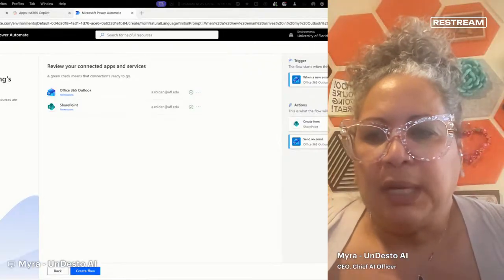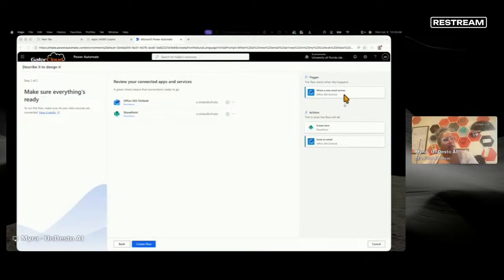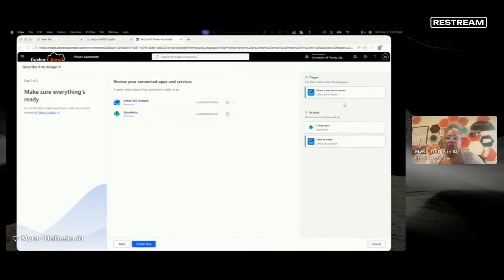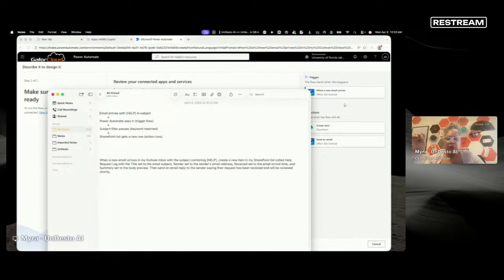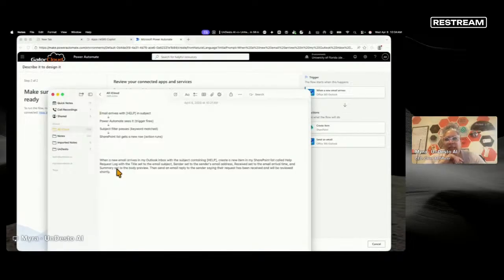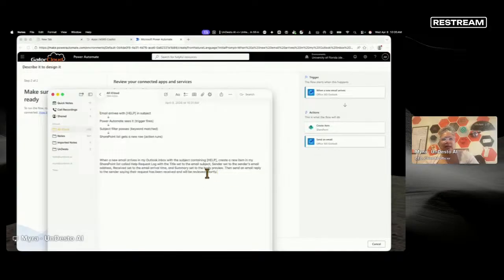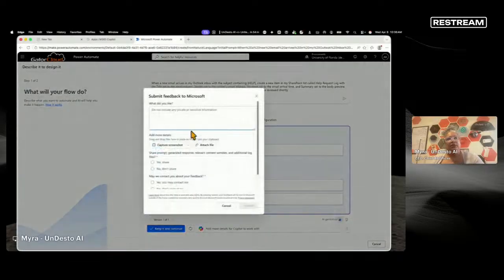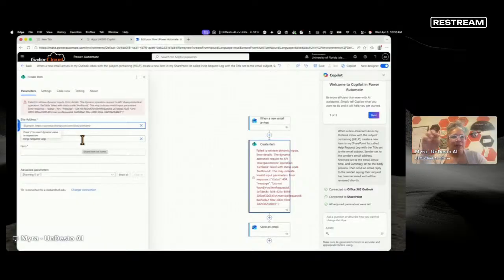How I Create AI Workflows of Clients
I went Live on today, April 8th, to share how I prepare for client work. I'm working with a client to help them maximize their usage of Microsoft Copilot. They are looking to exploit the tools they are already paying for and also hope to reduce the use of shadowAI.

Shadow AI is a huge issue because becomes a data security risks that they must mitigate for. But that's a whole other topic for another day.

I plan to do more of these short lives, so keep your eyes peeled. I plan to put a schedule together. I'll share it once I've created it.

Follow me for me tutorials